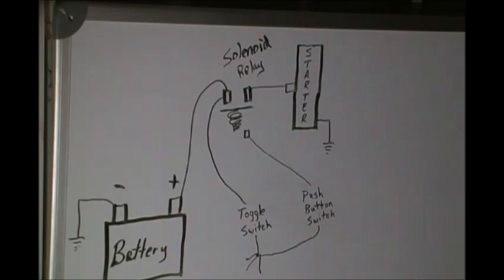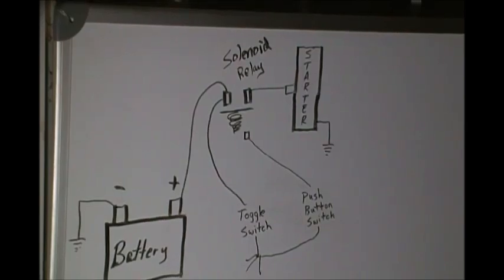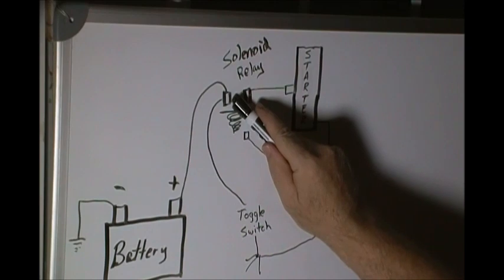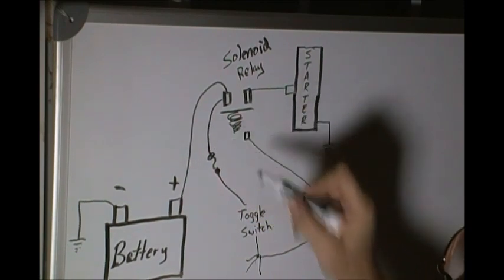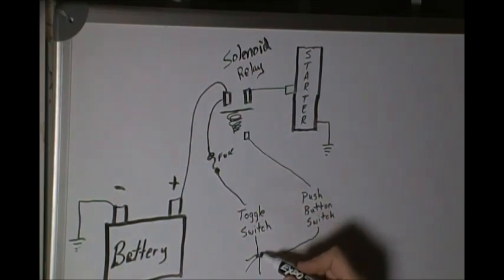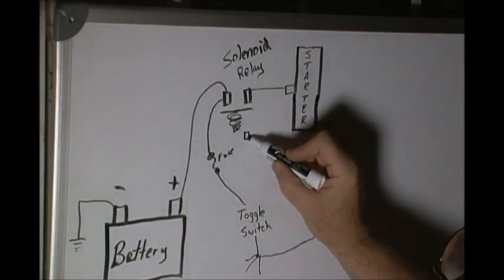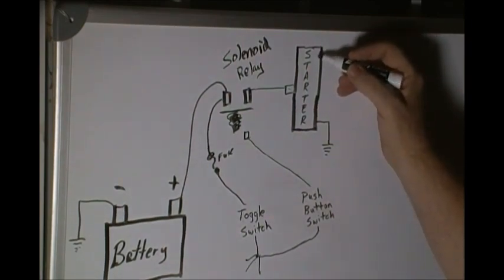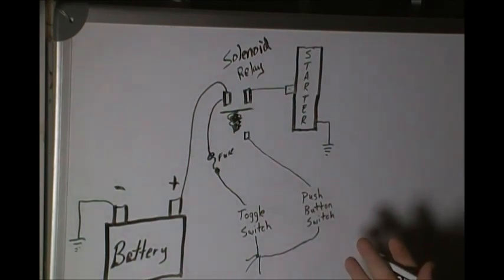PawPaw Explains the Starter Circuit on Your Tractor or Lawnmower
Simple drawing that can help you to rewire or check the wiring on your Tractor, Lawnmower, or older car or truck.